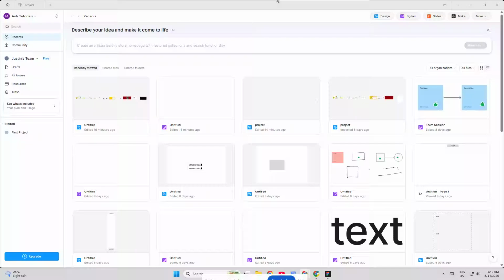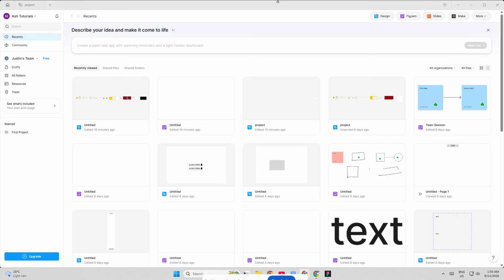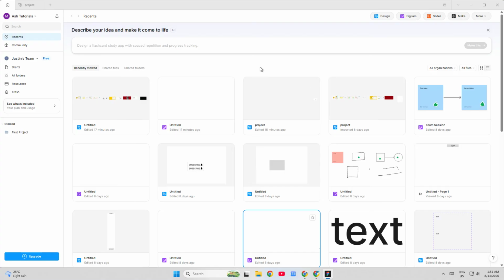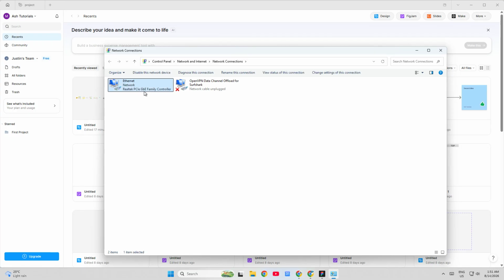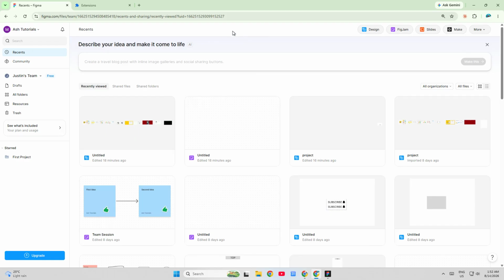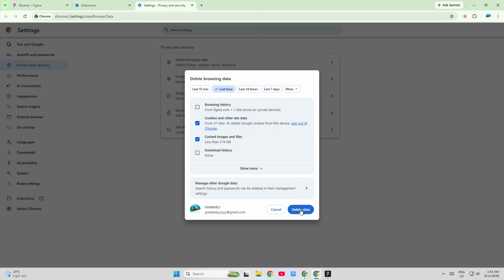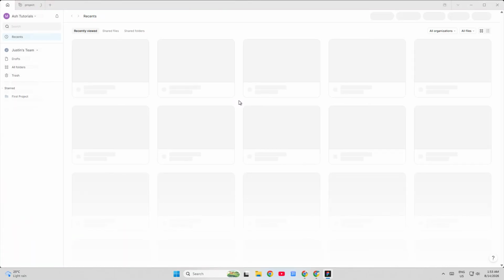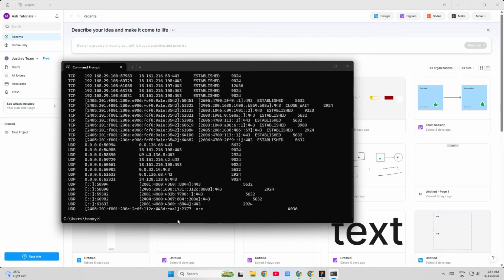Fix Figma Error 109 [Easy Guide]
Learn how to fix Figma Error 109 with simple troubleshooting steps including VPN and proxy checks, switching networks, clearing cache, and allowing Port 443 traffic.

🕚Timestamps:
0:00 Intro
0:20 Check network security
1:10 Switch networks
1:47 Test the web version
2:18 Clear app cache
2:47 Check Port 443
3:23 Recap and final tips

✍️What You'll Learn In This Video:
• How To Fix Figma Error 109 Quickly
• How To Check VPN, Proxy, And Antivirus Conflicts
• How To Switch Networks To Isolate Connection Issues
• How To Test Figma In The Browser Version
• How To Clear Figma Cache And Browser Data
• How To Verify Port 443 And WebSocket Access
• How To Identify Firewall Or Router Restrictions
• How To Troubleshoot Figma Desktop App Problems

💡Pro Tips:
• Try a mobile hotspot to quickly confirm whether your main network is the cause.
• If Figma works in the browser but not the desktop app, focus on clearing app cache.
• Whitelist Figma in your antivirus or firewall after testing to prevent repeat issues.
• On school or work networks, ask IT to allow outbound HTTPS traffic on Port 443.
• Restart Figma fully after each fix so it can rebuild a clean connection.